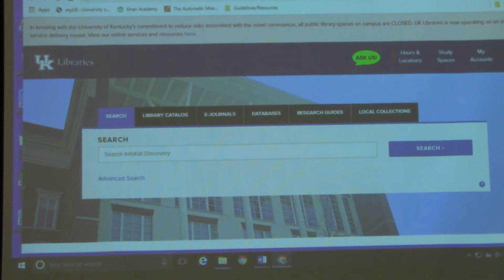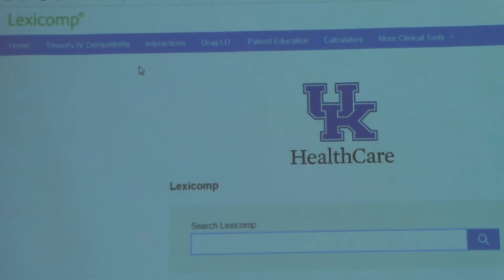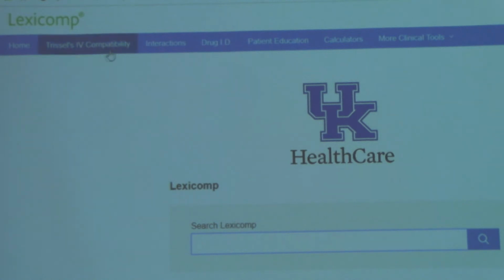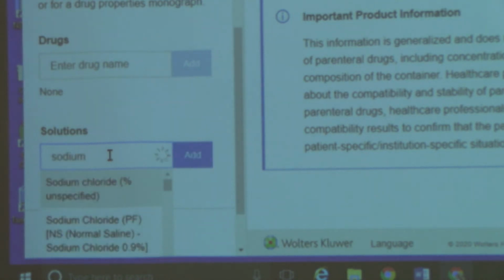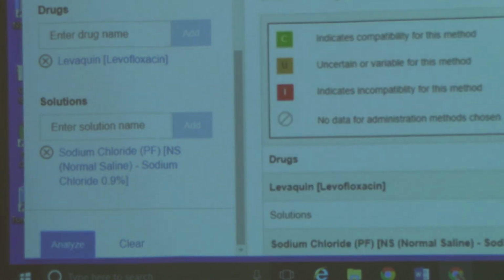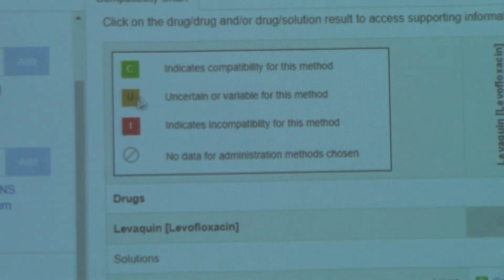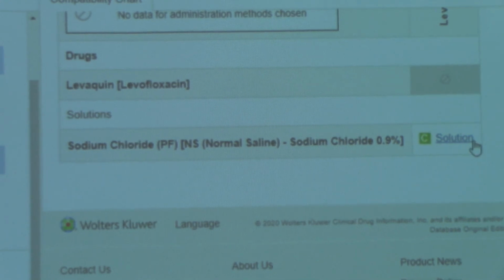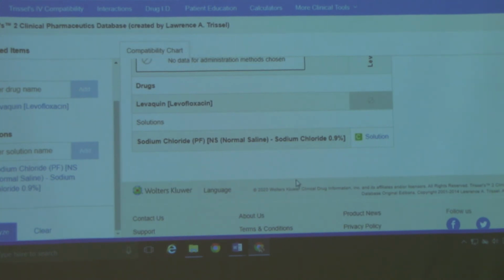Checking IV Compatibility with Lexicomp